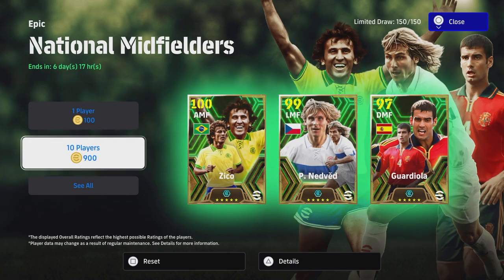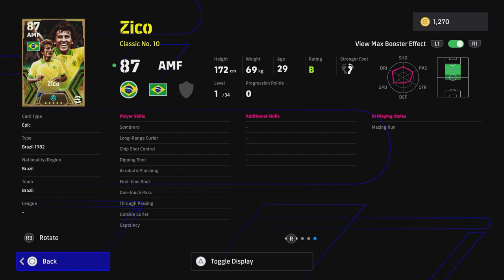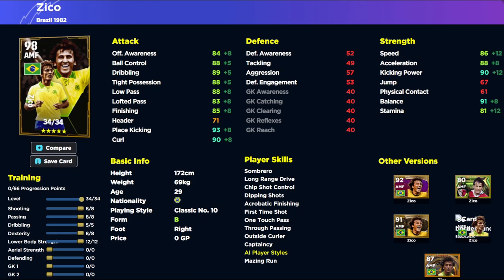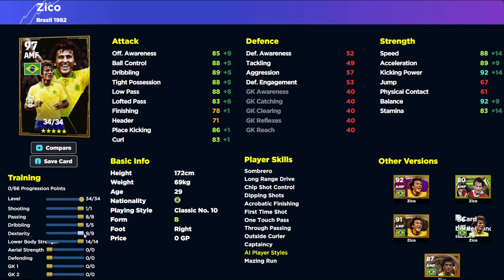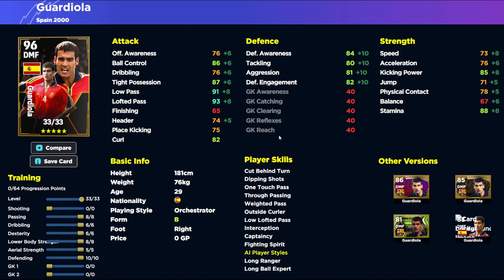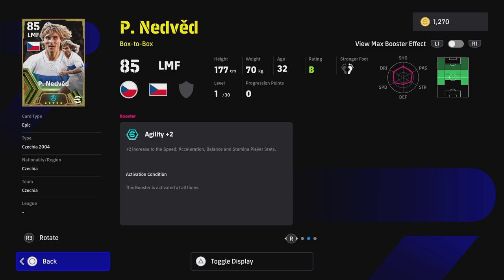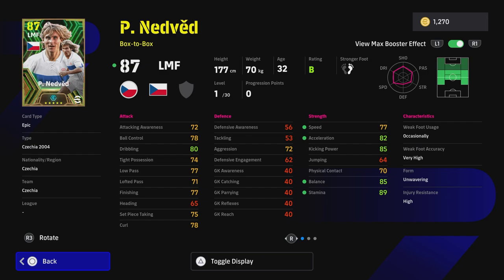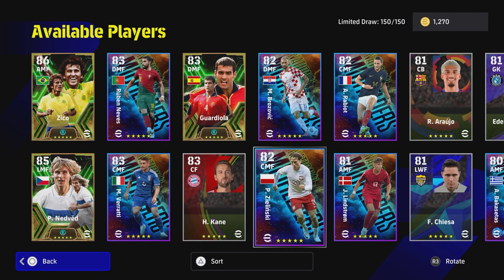eFootball 2024 | ZICO, NEDVED & PEP EPIC BOOSTERS REVIEW & TRAINING GUIDE